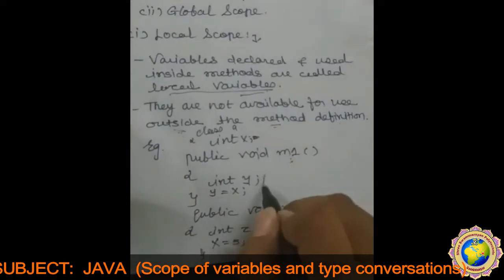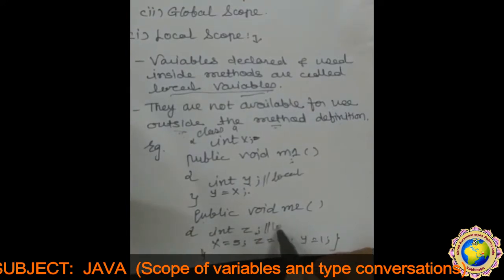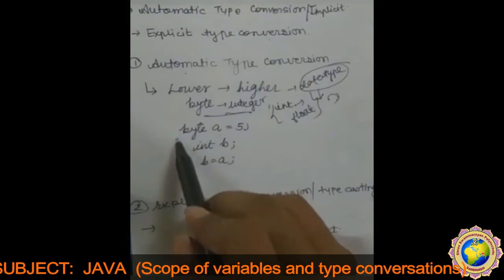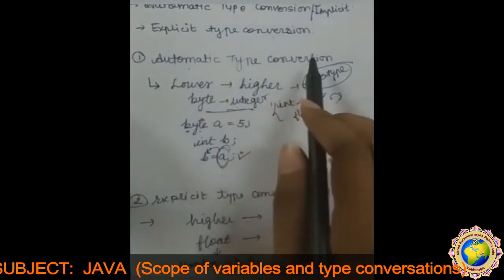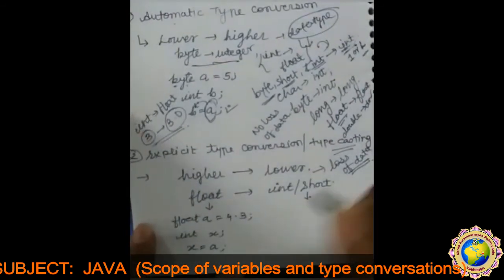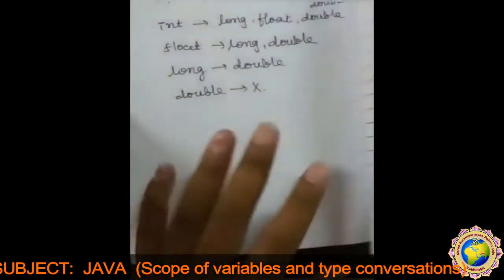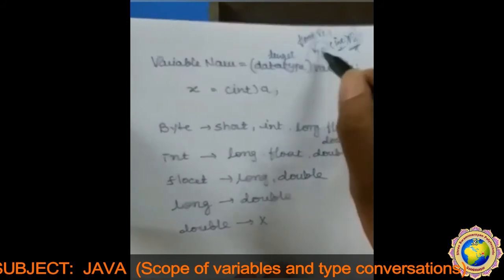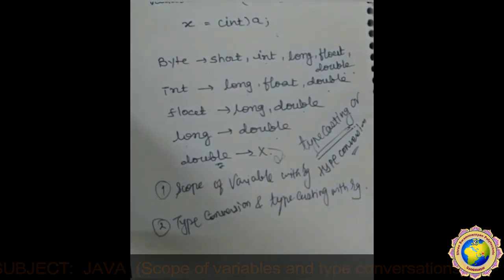LECT 9 UNIT 2Scope of variables and type conversations